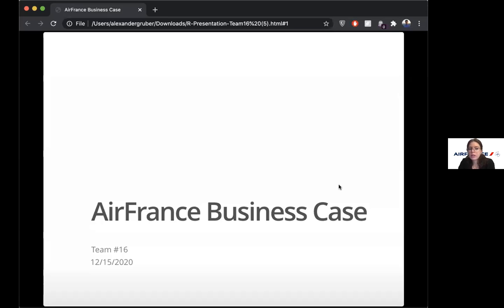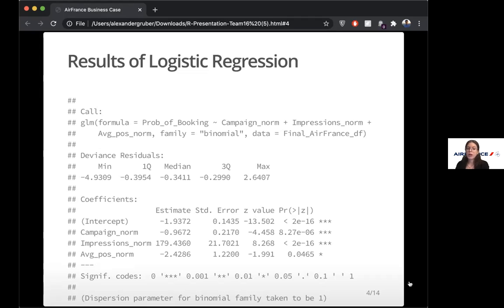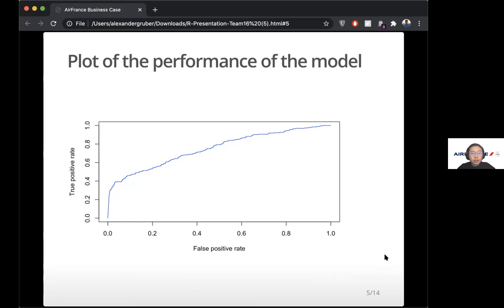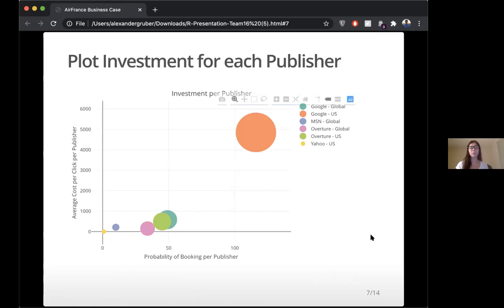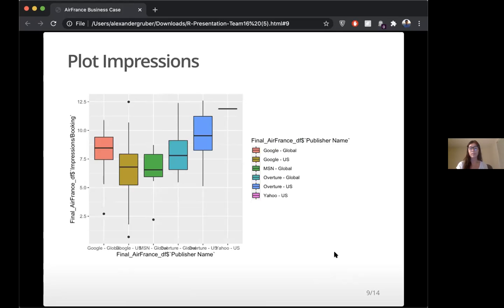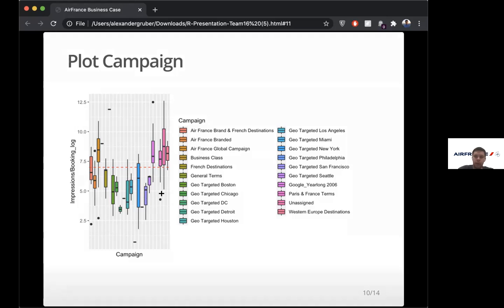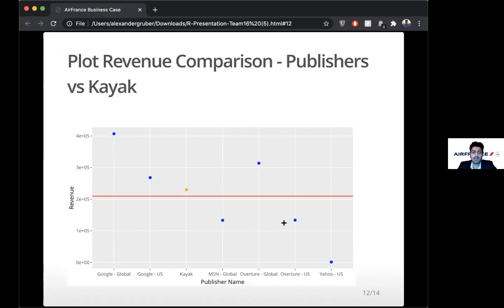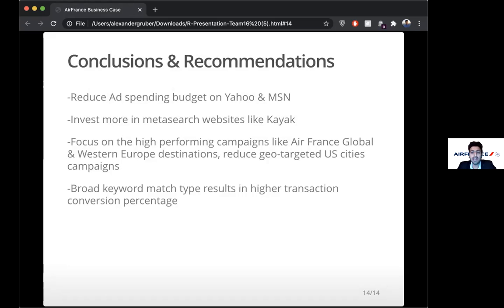Data Pirates Team 16 - AirFrance Case Presentation Rrrrrrr